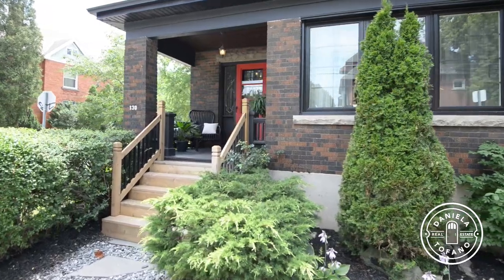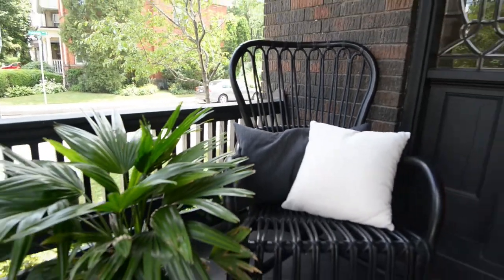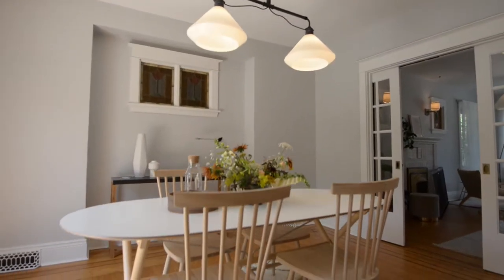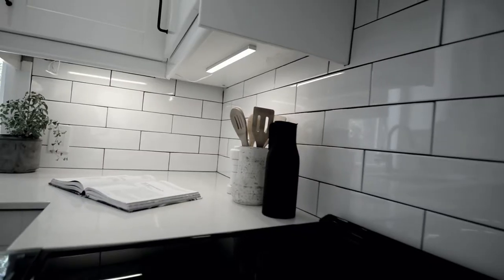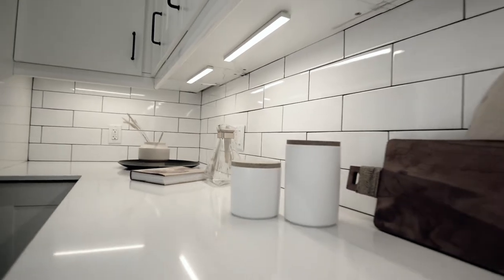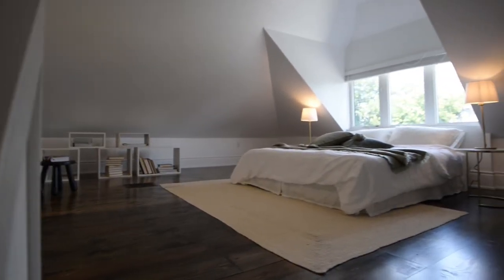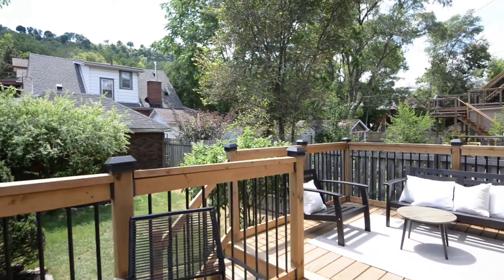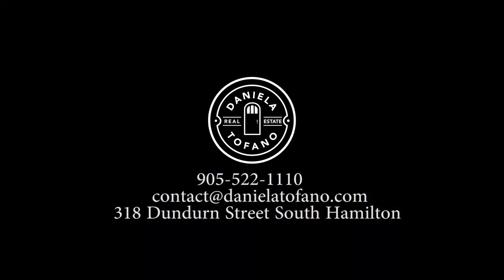130 Cumberland Ave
Renovated from top to bottom, from mechanics to cosmetics, this home is move-in-ready! This is a stunning update of a character home in the St. Clair neighbourhood. The character elements have been meticulously repaired & enhanced to fit in perfectly with the modern & trendy features. Find original hardwood, in-lay floors, heating vents, wide baseboard, trim, pocket doors, stained glass windows & a leaded glass front door w/ window detail that is to die for. The newer white kitchen with black hardware & detail, has quarts counter tops, large subway back-splash, & has been opened up into the once, separate dining room. Newer sliding doors were installed in the dining space to allow for more south facing light & access to the newer back deck & manicured yard. The bathroom upgrades are just as beautiful as well. The 2nd floor bath has a newer glass shower stall, white time & vintage hexagon tile floors. The master ensuite on the 3rd level is every homeowner's in-home spa dream � free-standing tub, subway tile, glass shower with brass details, & the his and hers sinks = outstanding! Generous sized bedrooms are on the 2nd floor with new Berber carpet, while the master can be found in the finished attic. A single garage and ample storage in the basement (with a 3rd bathroom) to round off the amazing property. With escarpment views, parks, schools, a short walk to Ottawa St N, transport, amenities on Main & King Streets & an awesome family-friend area makes this house the perfect home.